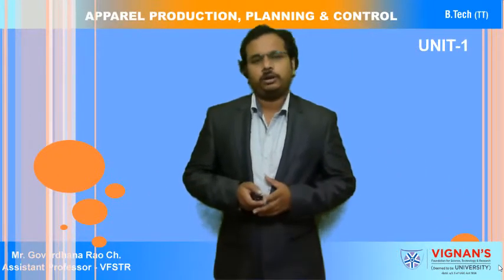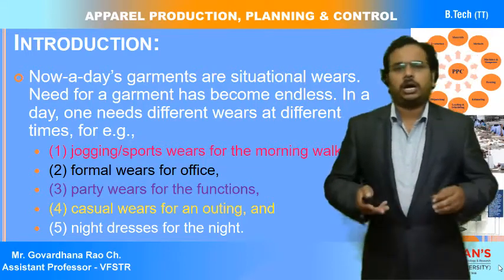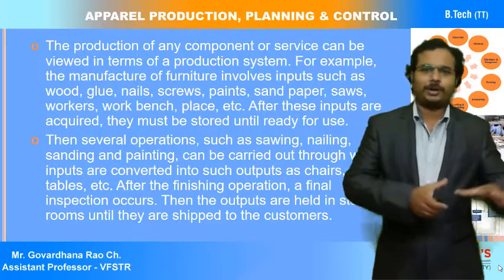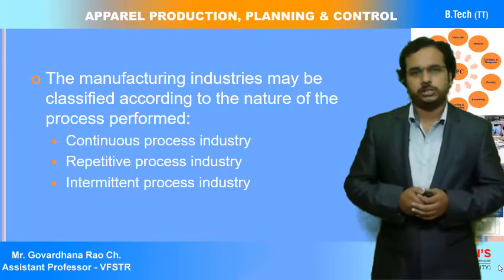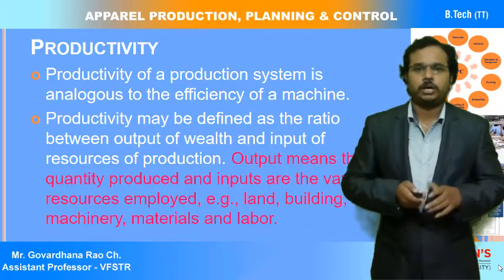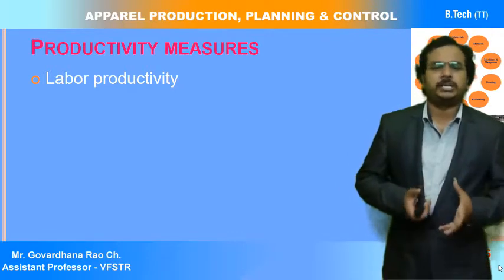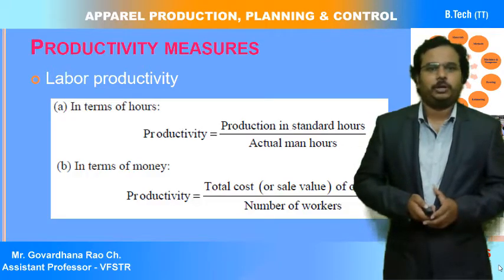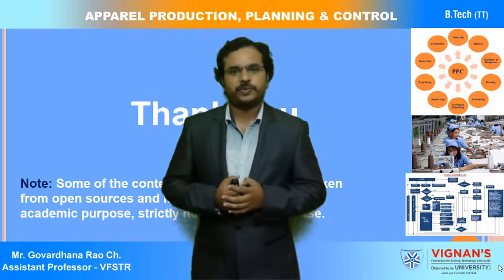Production and productivity - Apparel Production, Planning & Control